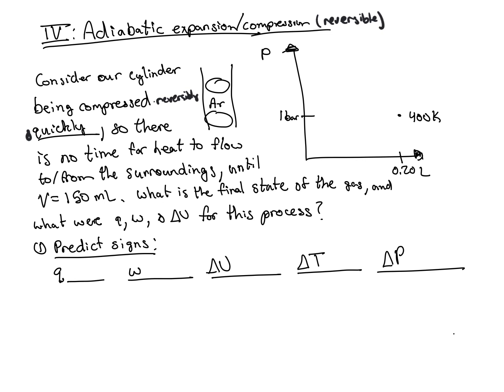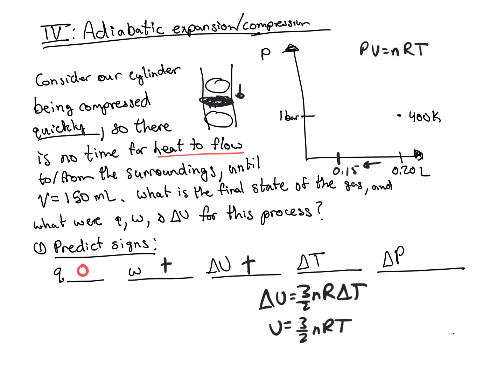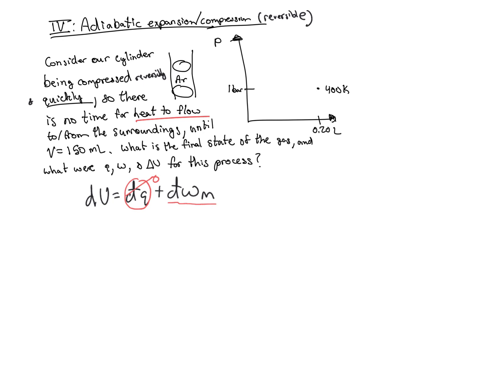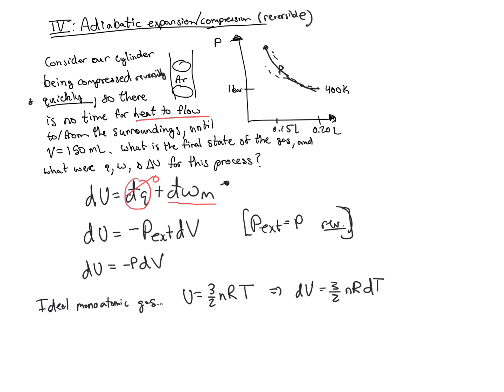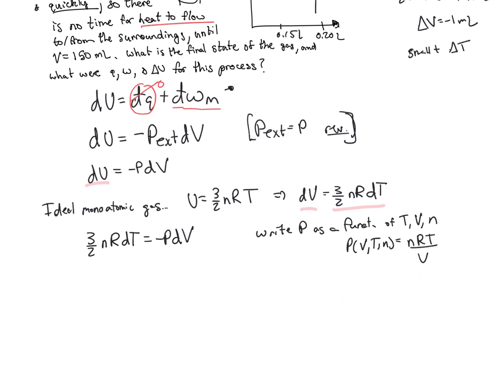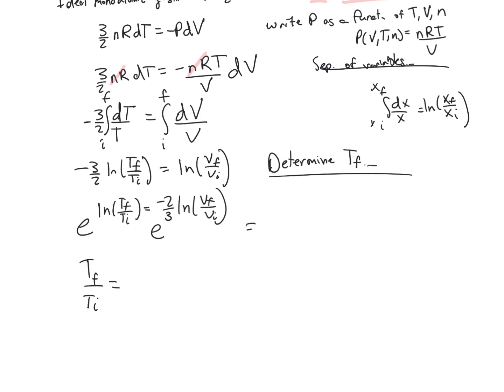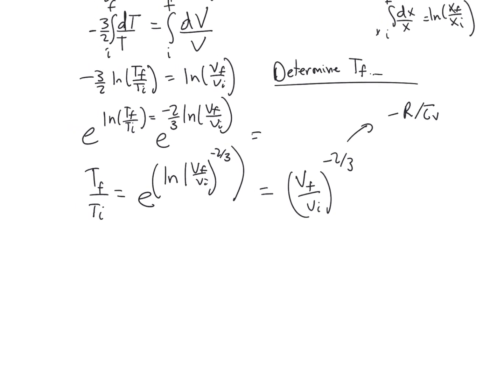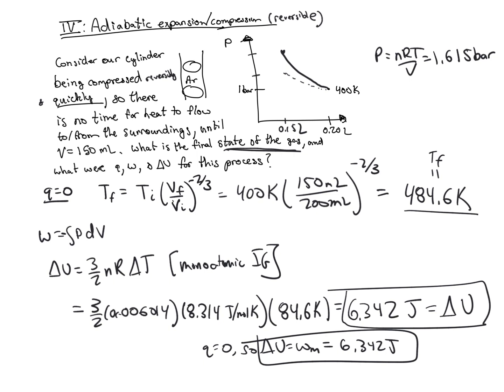CHE 341 Thermo 04 Reversible adiabatic process